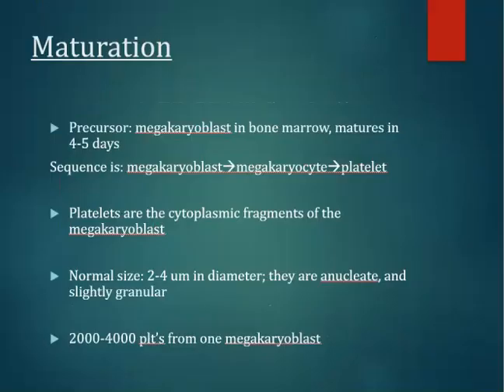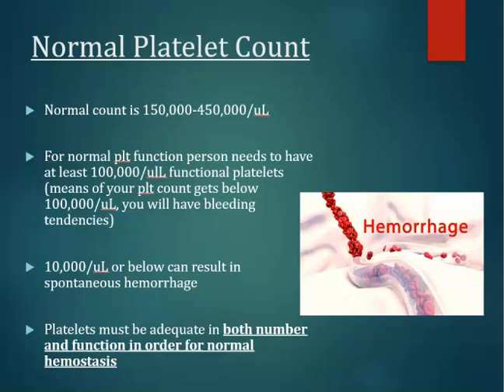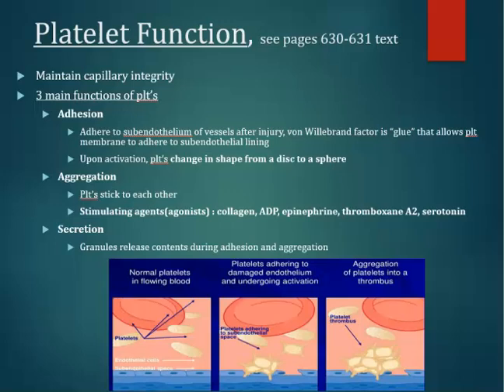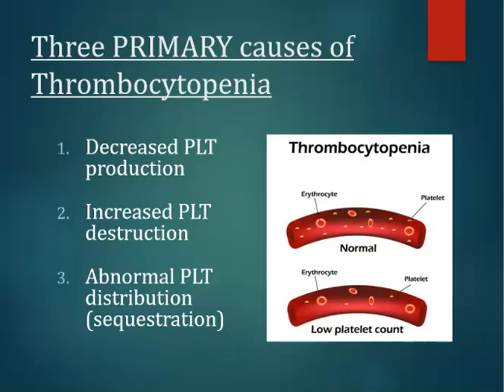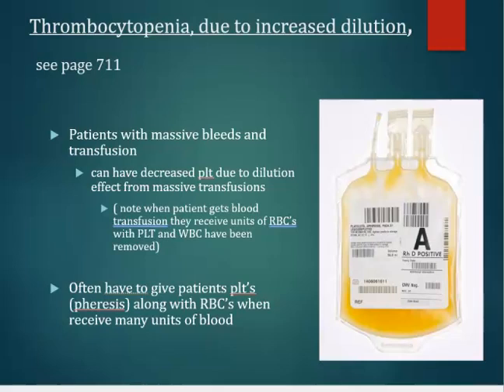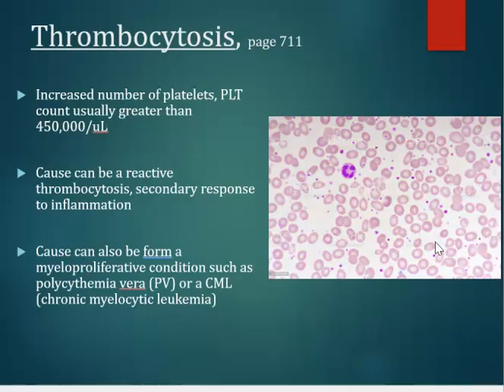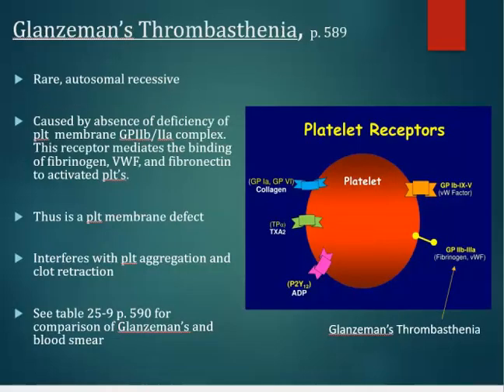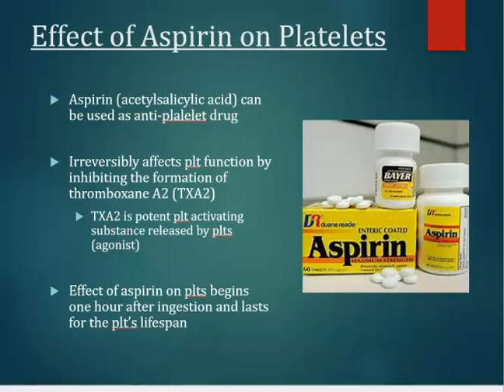MLT 120: Platelets